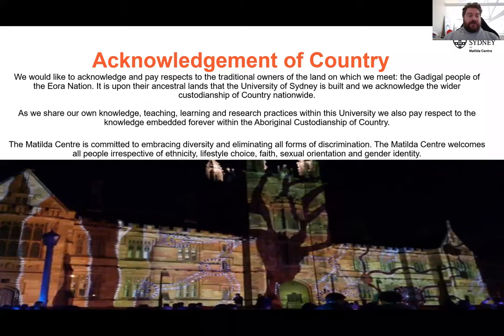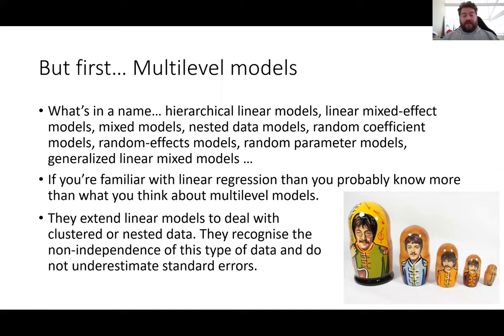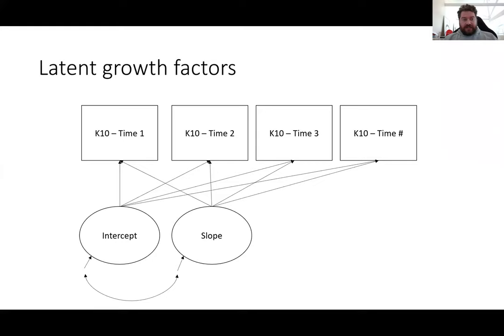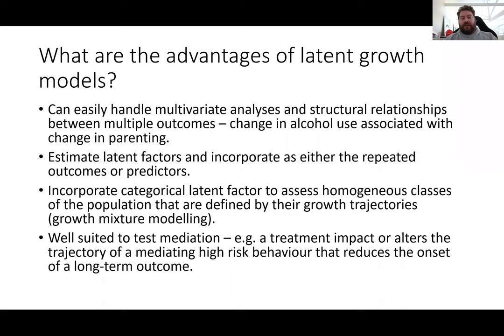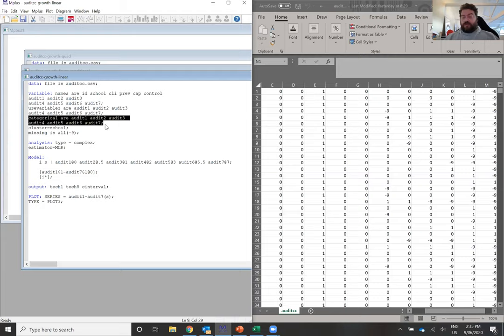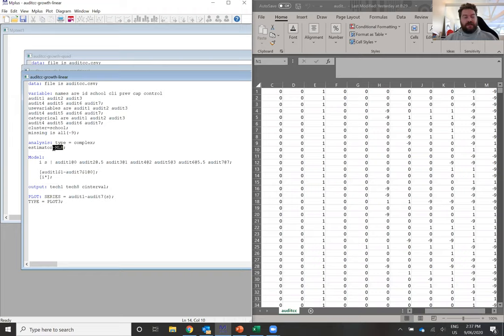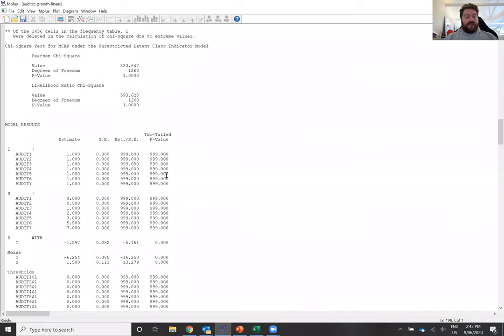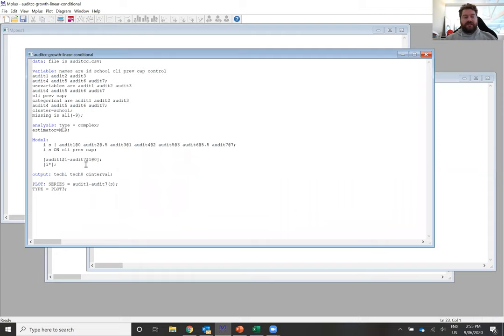Growth models for longitudinal data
Growth models for longitudinal data - what are they and how do I run them in Mplus?

Dr Matthew Sunderland is a Senior Research Fellow (Academic Level C) and Program Lead in Measurement and Methodology at the Matilda Centre for Research in Mental Health and Substance Use, University of Sydney.

In this seminar Dr Sunderland takes us through what are growth models for longitudinal data and how to run them in Mplus.